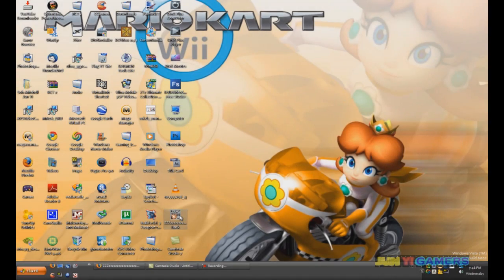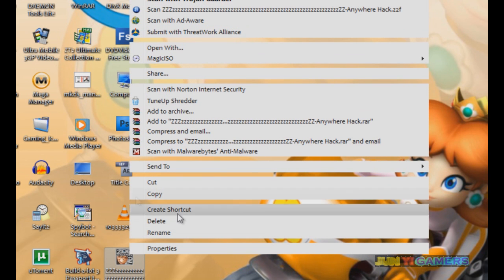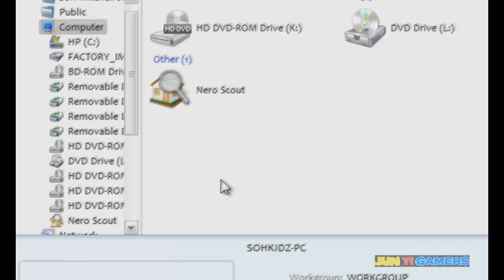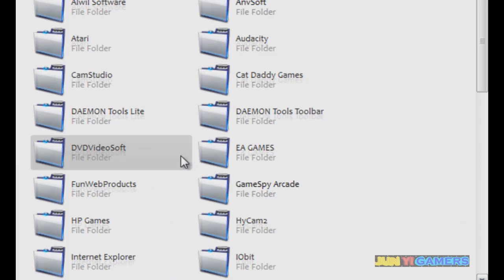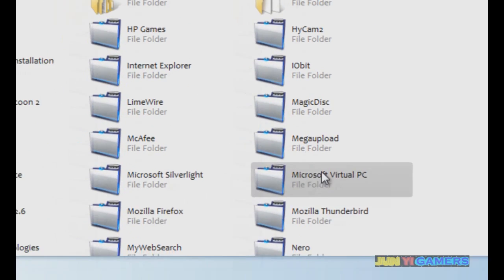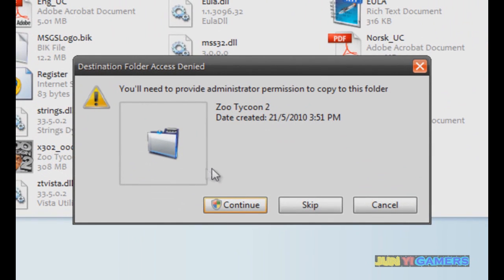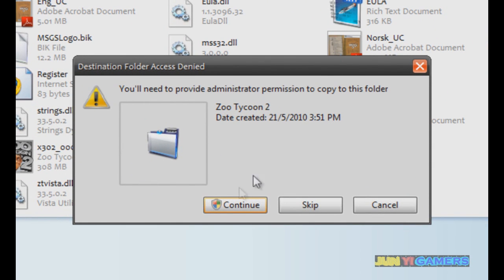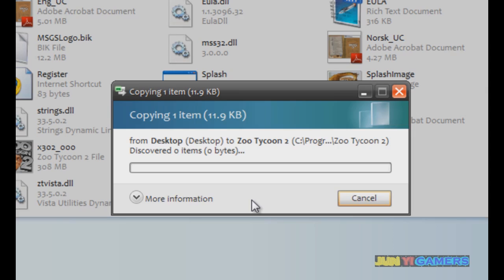Zoo Tycoon 2 Tutorial: How to put in downloads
In this video I will explain how to put in ZT2 downloads in to your Zoo Tycoon 2 folder. If you need better help here are the steps:

1.Find your ZT2 download.
2.Right click on it and click "Copy".
3.Go to "My Computer".
4.Go to "Local Disk".
5.The ZT2 folder is located in: "C:/Program Files/Microsoft Games/Zoo Tycoon 2".
6.Right click anywhere in the folder and click "Paste". Voila! You are done.